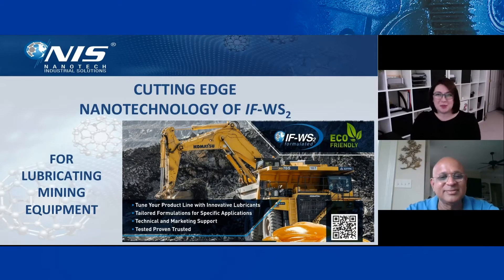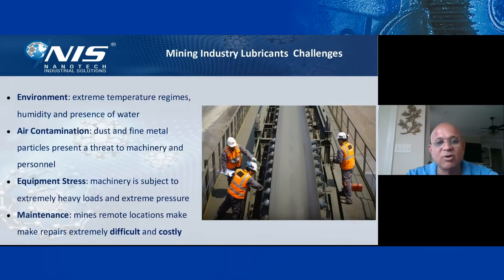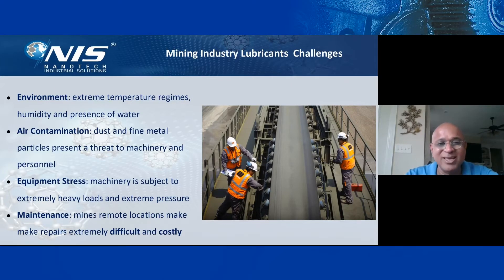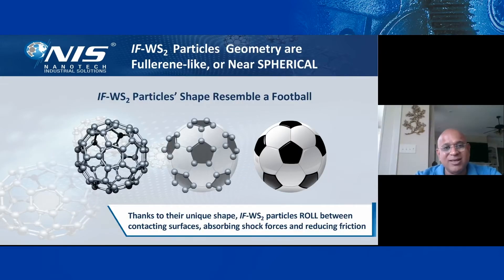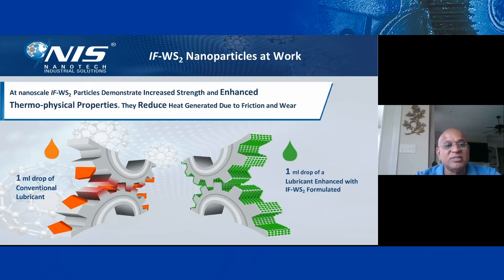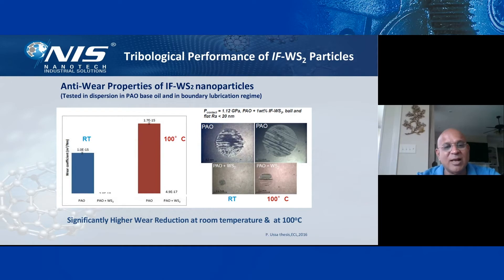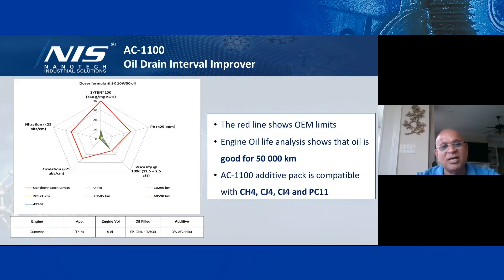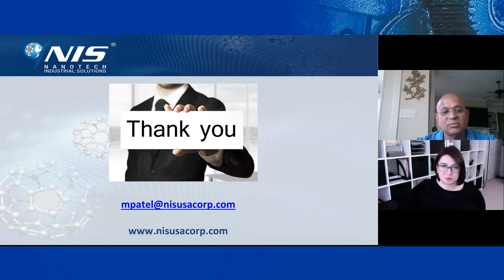IF-WS2 Diesel engine oil Additive AC-1100 for the Mining industry // Webinar by Dr. Manish Patel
Nanotech Industrial Solutions (NIS) is the only manufacturer of spherical nanoparticles of Inorganic Fullerene-like Tungsten Disulfide (IF-WS₂). These particles provide UNMATCHED extreme pressure (EP), antiwear (AW), antifriction (AF), and shock-absorbing properties to various industrial lubricants. Adding IF-WS2 will bring High efficiency, reduce equipment downtime, lower operational temperature, and minimize the overall cost of ownership.

NIS' IF-WS2 nanoparticles are eco-friendly! Non-toxic and safe for the environment. REACH registered.

NIS's lubricant additives (oil, grease, water-based Metalworking fluid) may be used in many industrial applications, including but not limited to mining, oil and gas drilling, metal forming, steel mills, power generation plants, railroad, moving freight and fleet management, space & defense.

NIS offers a unique Private Label Program for Grease and Engine Oil Booster for manufacturers and dealers: